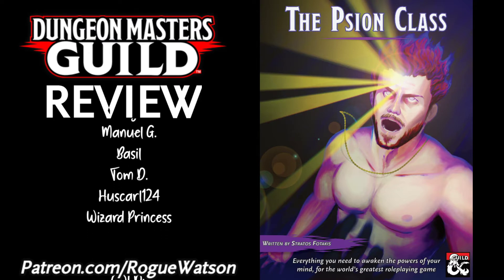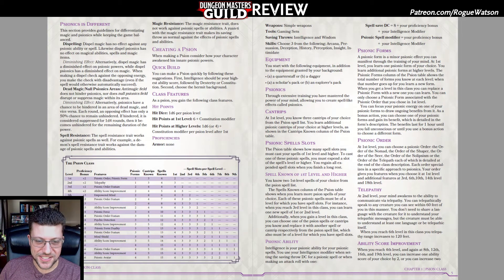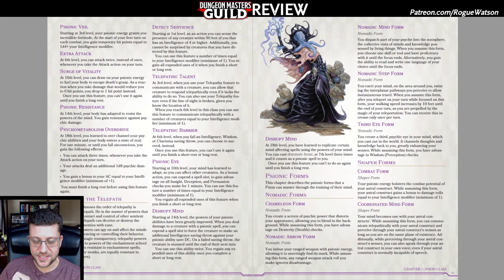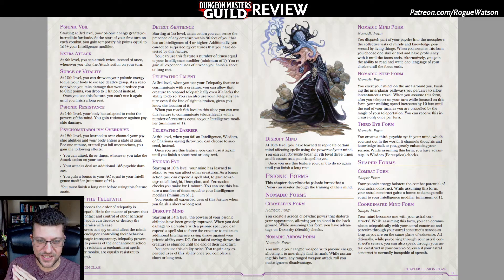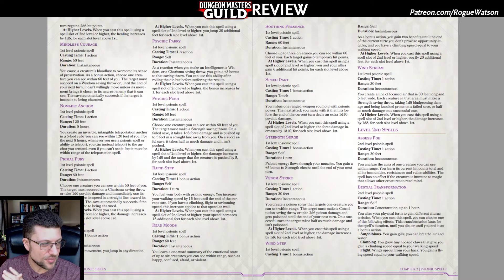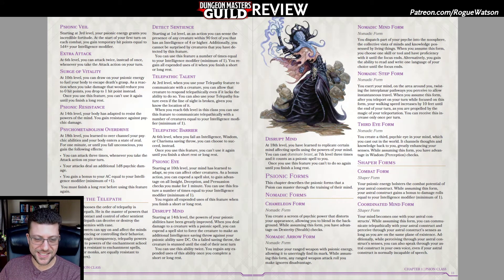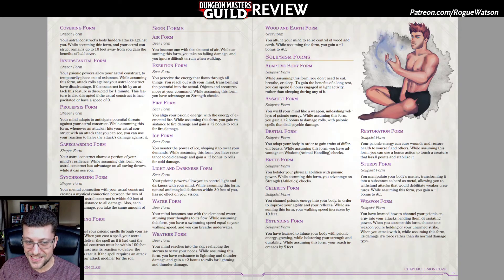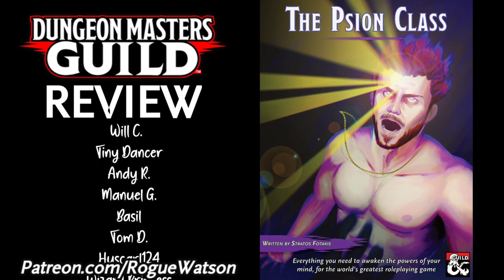DMs Guild Review - The Psion Class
Review of the DMs Guild player class, "The Psion Class" designed by Stratos Fotakis